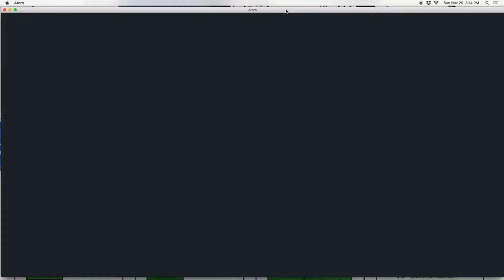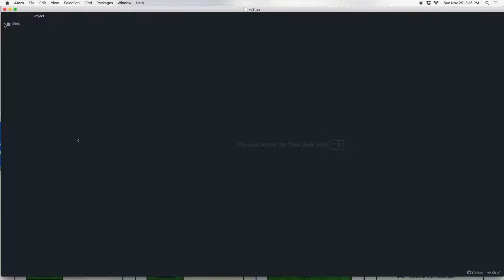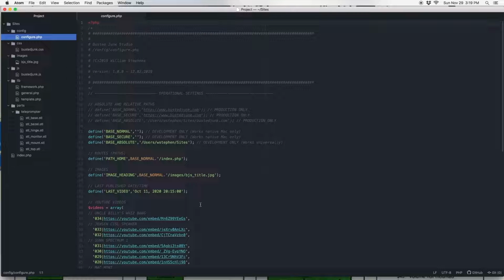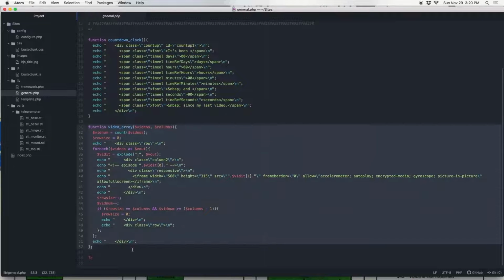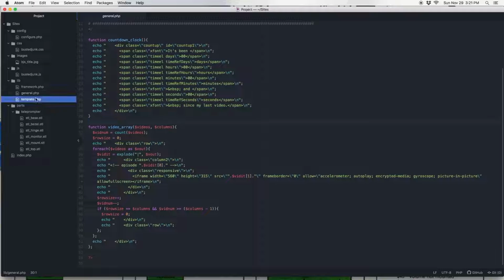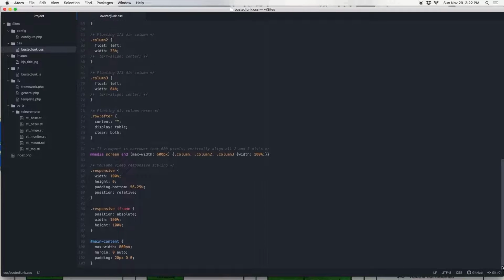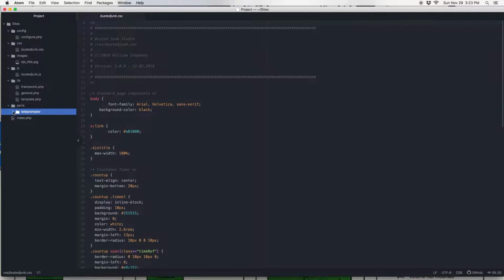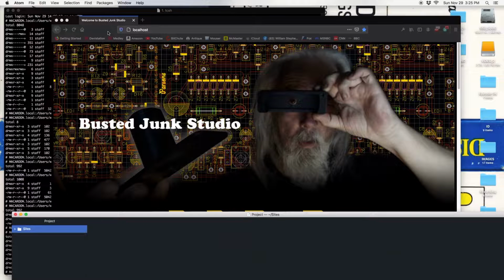Uncle Billy's Wiz Bang #1 Minimal SWS Framework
A poor introduction to a minimal implementation of the SWS framework by So What Software.